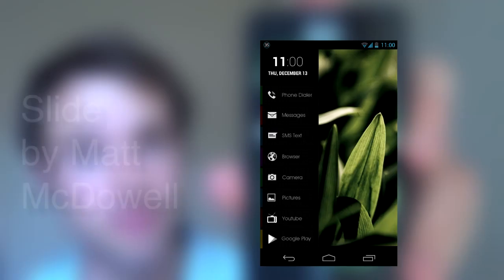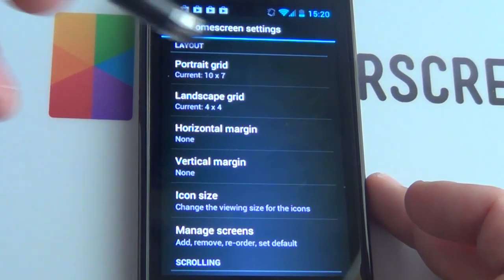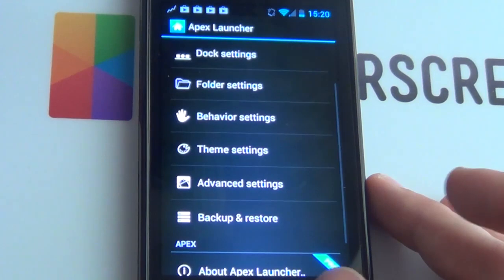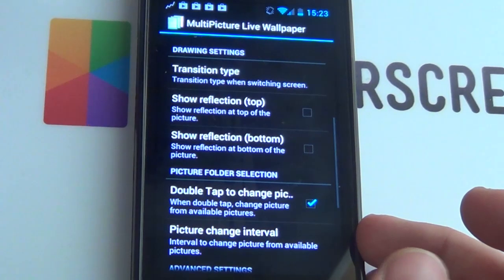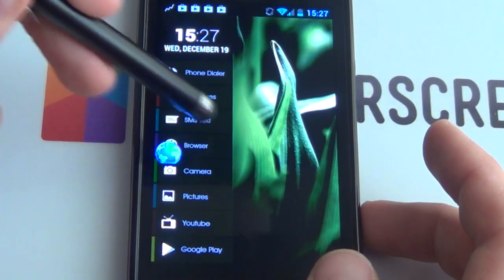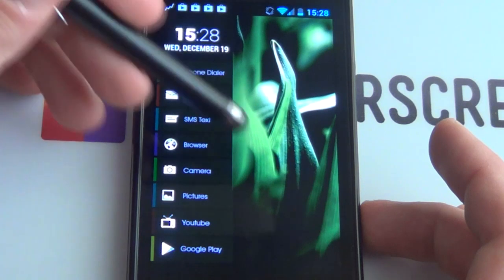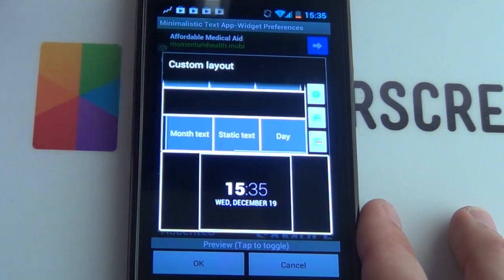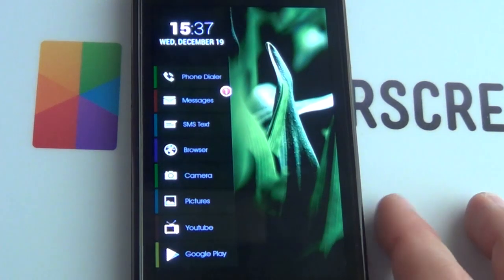Slide (Matt McDowell) - Android Homescreen Tutorial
This video tutorial is for a highly anticipated homescreen by Matt McDowell titled Slide. Why Slide? Well if you've been using Google's updated apps such as YouTube or Google+ you'll notice that fantastic slide out bar on the slide. Like it? Well now your homescreen have have that too (almost)! Watch this video to find out how!

See Bottom of Part 4 for wallpapers & PSD

In case you missed it in the video, here are the settings once again:

Homescreen Settings
-Portrait Grid: 10x7 (or try others if this doesn't suit you)
-Horizontal Margins: None
-Vertical Margins: None
-Manage Screens: 2 Screens
-Transition Type/Effect - None
-Wallpaper Mode: Multiple Screen (scrolling)

That's the Apex Launcher setup complete, now just change your wallpaper to the one provided, remember to read the note above regarding sizing...

Part 2.  Multipicture Live Wallpaper:

1. Menu (or hold down on homescreen) - Add - Wallpaper - Live Wallpaper - Multipicture Live Wallpaper.
2. Add Individual Settings - Add 1, then 2
3. Screen 1 settings - Picture Source - Single Picture - Find Home Wallpaper
4. Crop/Resize Ratio - Fit to Screen (should work)
5. Repeat for screen 2
6. Disable (untick) all options in the main menu.
7. Use Lock Screen Settings - Enabled
8. Lock Screen Settings - Picture source - Use plain grass wallpaper
9. Transition Type - Card
10. Go back - Set Wallpaper

Part 3: Adding the blank icons

Method 1: Drag icons that you want from your app drawer, hold down on it and tap the picture, make it a blank png
Method 2: Use Desktop VisualizeR, make it a 3x1 size, drag it over the icon you want, tap it, icon will be a blank png, action will be the app you want to open!

Part 4:

- Menu - Add - Widget - Minimalist Text - 2x2
- Take off show background
- Predefined Layout - Custom Layout
- Custom Layout - see video for explanation or download it! See link below, you just need to paste the .mtpref in your "MinimalisticTextPreferences" folder found on your phone :)
- Font is different styles of Roboto, see link below, paste them into any folder then go into your Global Settings in Minimalistic Text and change the "Fonts Folder" to where you pasted those fonts...

Link for Android Clock 4.2 as well as fonts, Specific Phone Wallpapers, PSD etc:

Please watch the other playlists too... Boom!